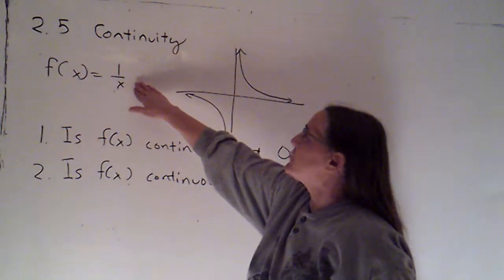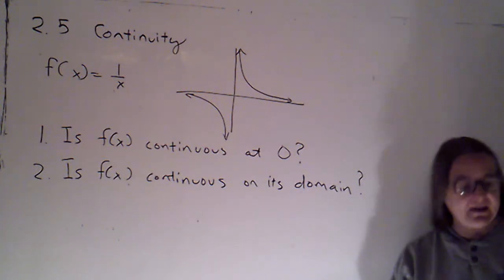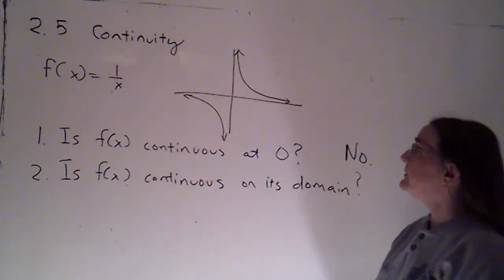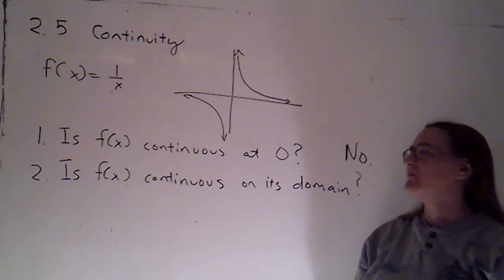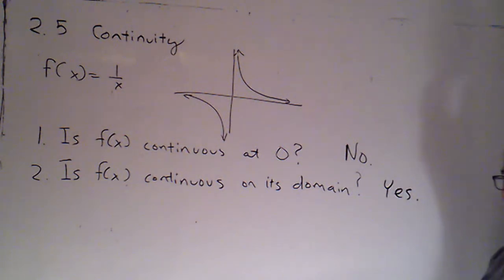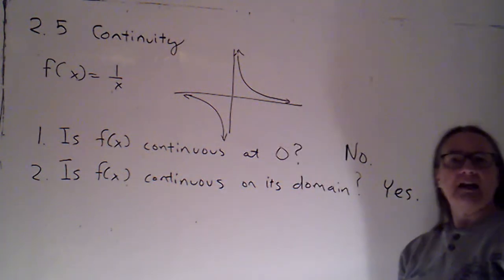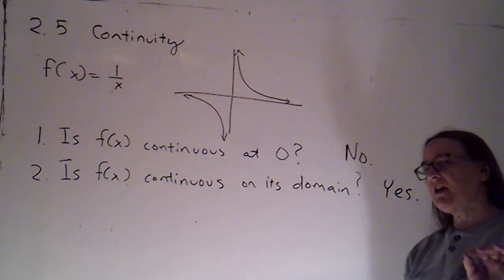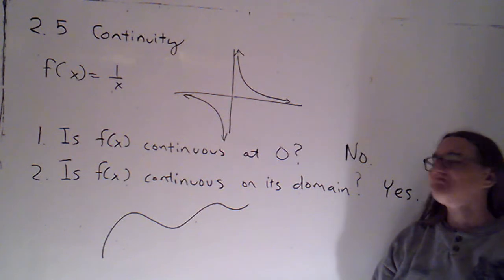3A 2 5 part 2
An example in which we review the definitions of continuity at a point and on a function's domain.